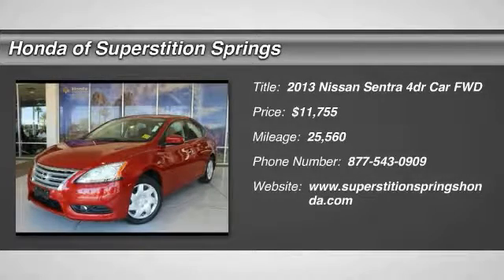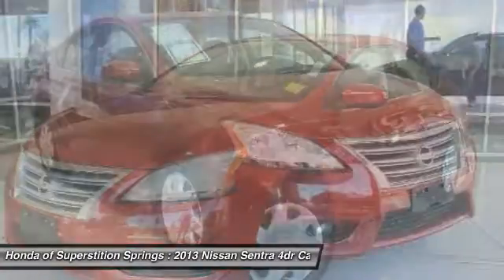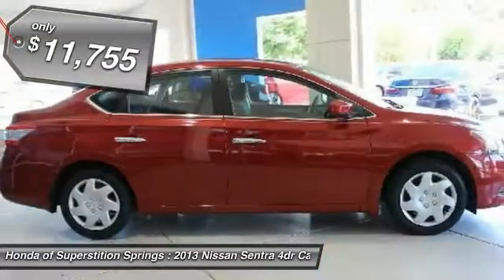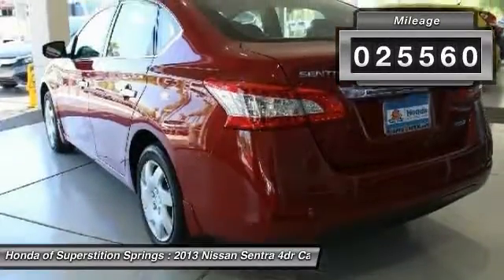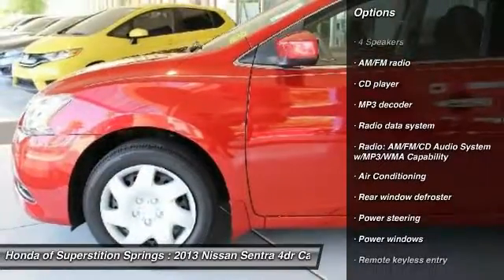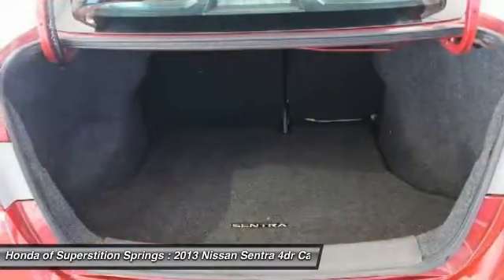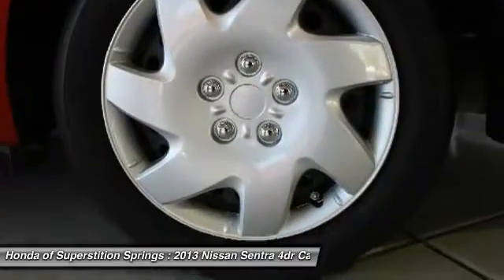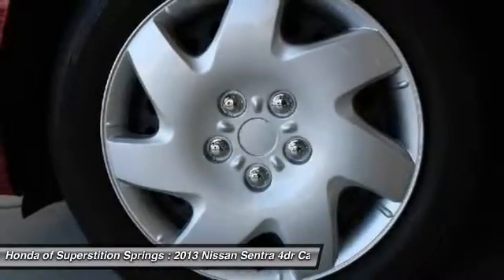2013 Nissan Sentra 73413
2013 NISSAN SENTRA Mesa, AZ
Stock# 73413

6229 E Auto Park Dr

Sentra S, 6-Speed Manual, and Black. 6 speed! Red Hot! Nissan has outdone itself with this superb-looking 2013 Nissan Sentra. It just doesn't get any better at this price! Take some of the worry out of buying an used vehicle with this one-owner gem.